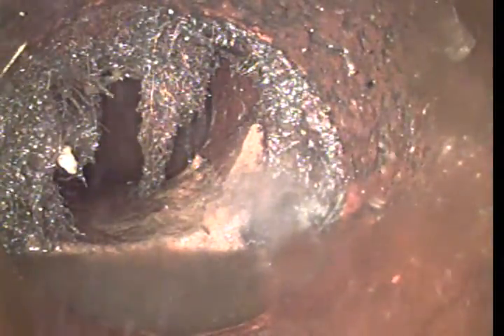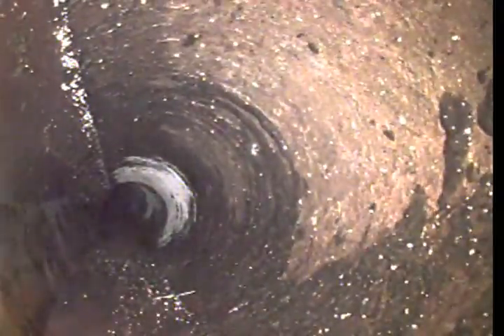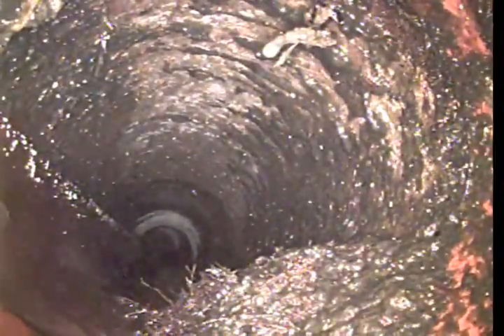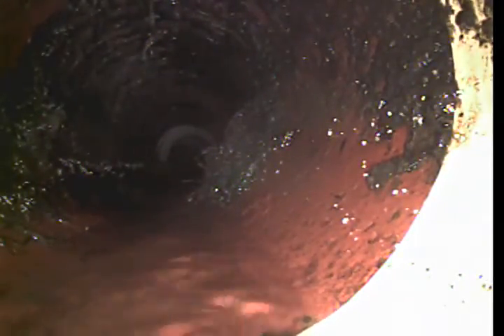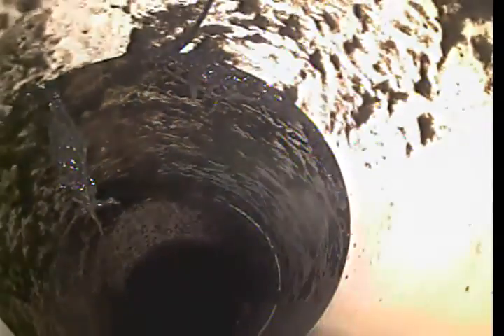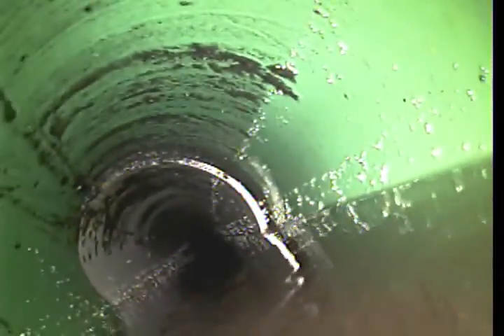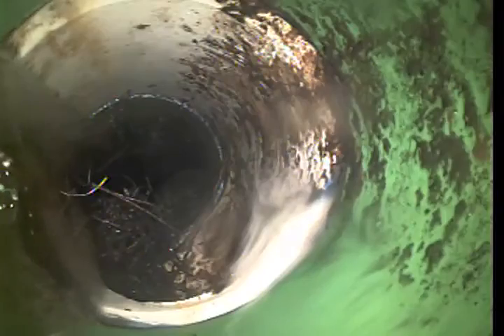2622 S Wall St